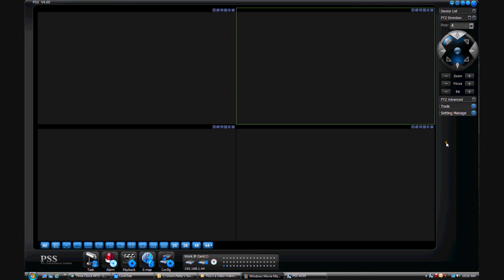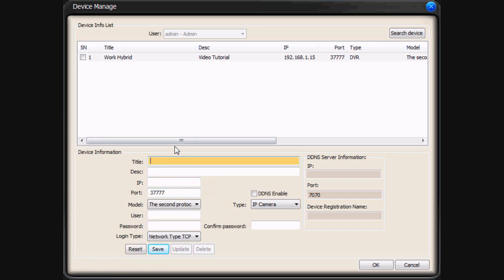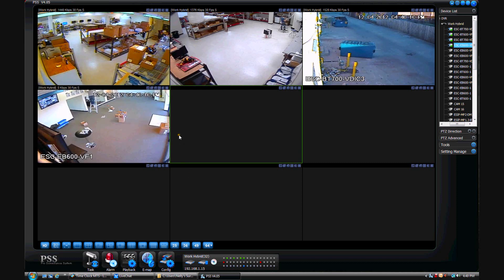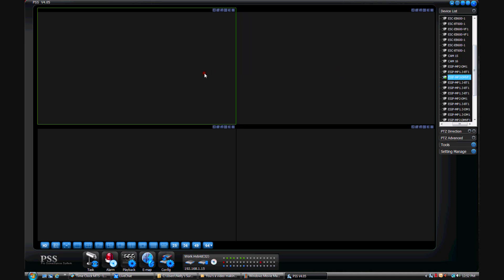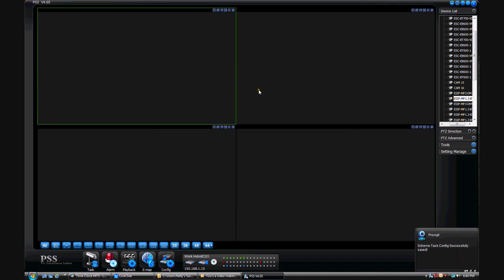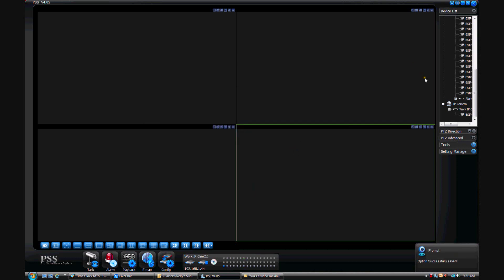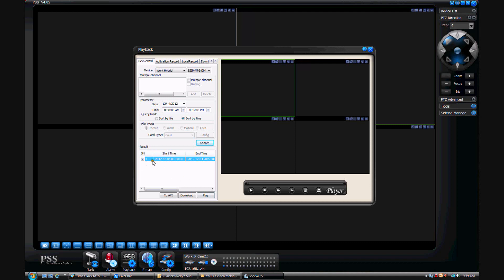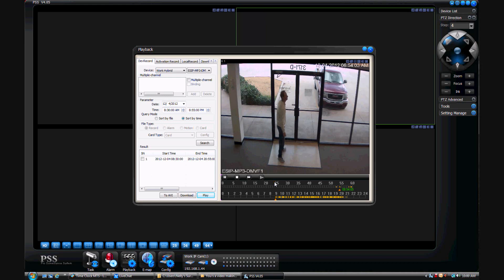PSS Setup Tutorial for EYEsurv DVRs and IP Cameras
In this video we show you how to do multiple things in PSS, such as:

- How to add a DVR to the Device List
- How to add an IP camera to the Device List
- How to view cameras feeds from a DVR/IP camera individually or at the same time
- How to create a Task using a very easy method
- How to auto-start a task upon booting of PSS
- How to search recordings from one or multiple cameras

We no longer carry EYEsurv, but you can check out our current offerings